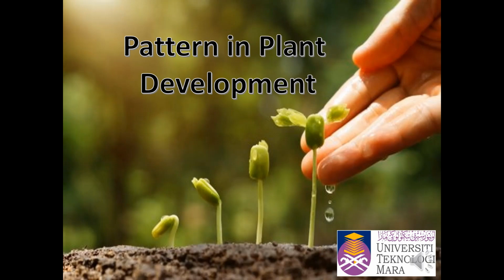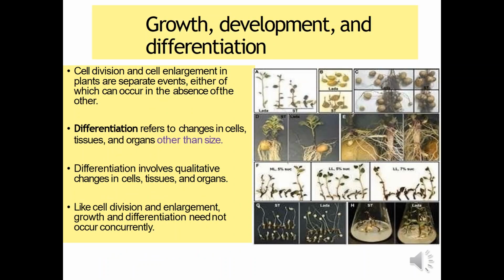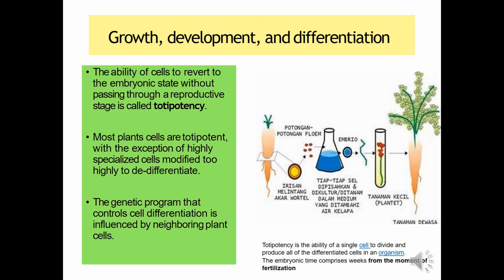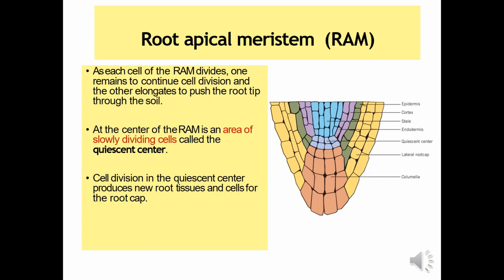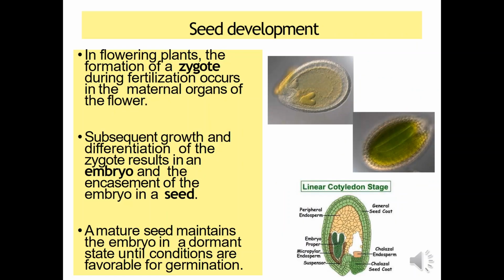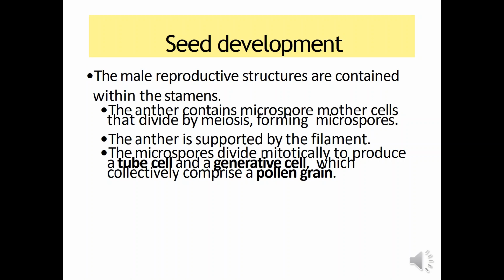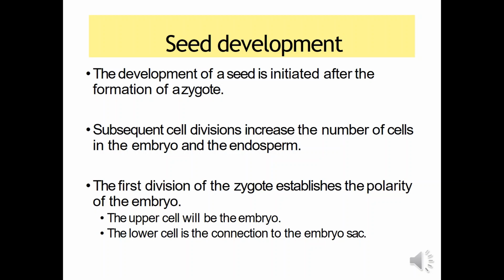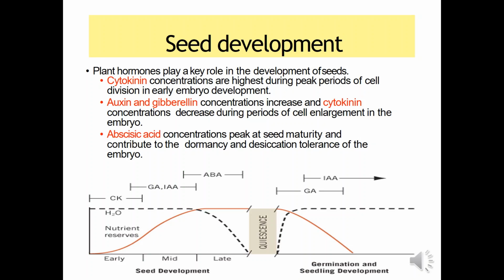CHAPTER 8 BIO611